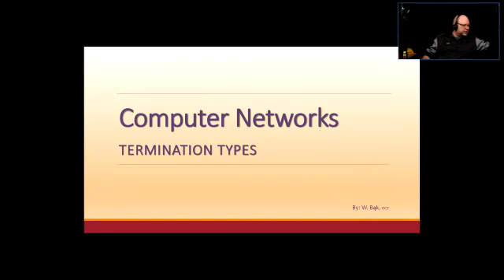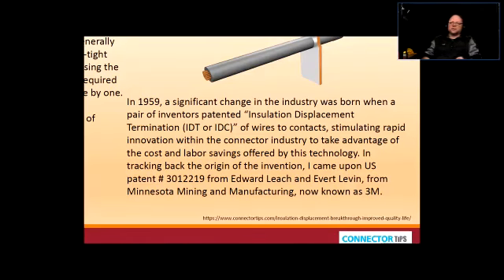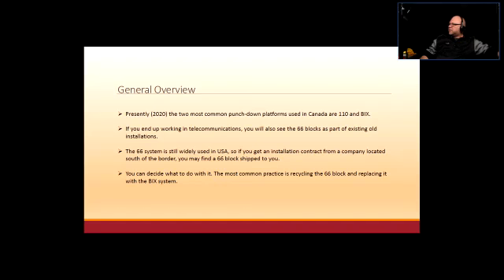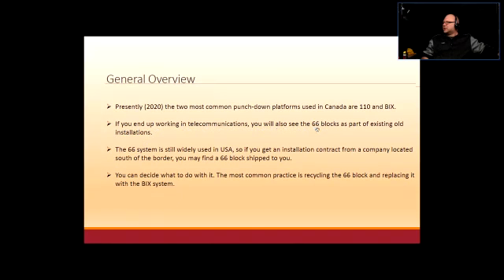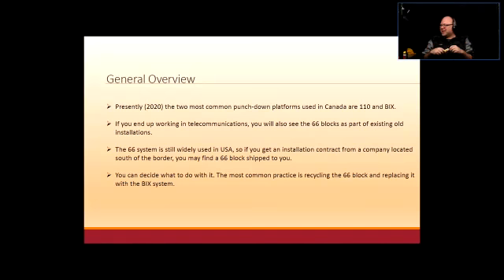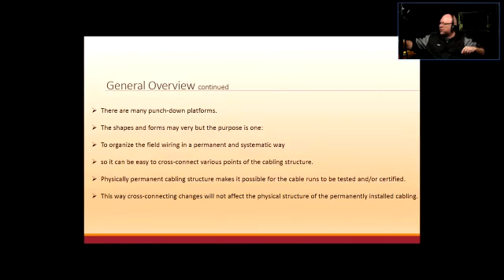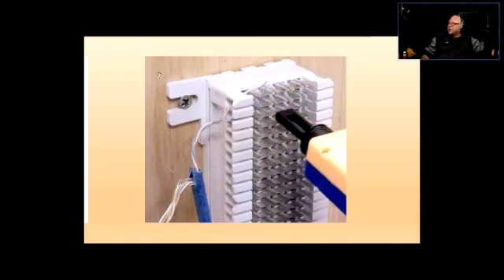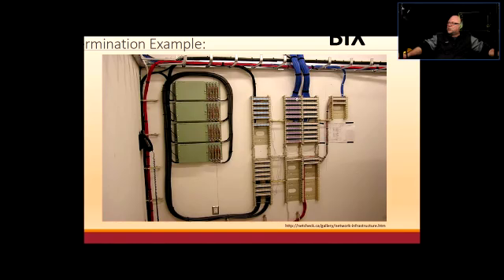Termination Types REPEAT